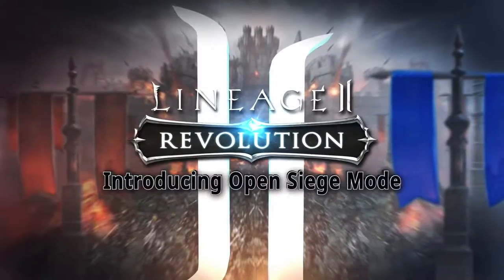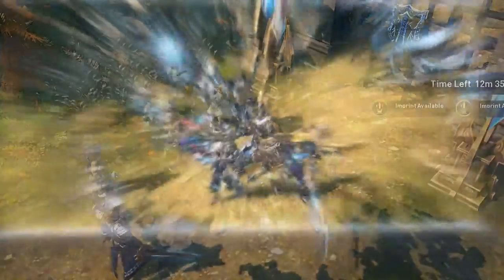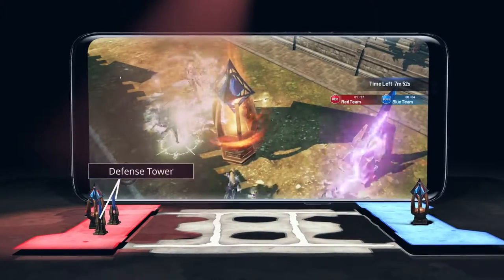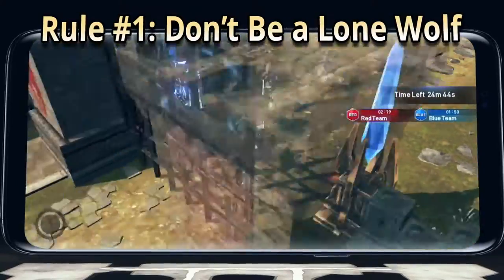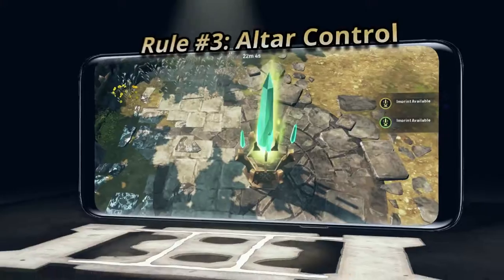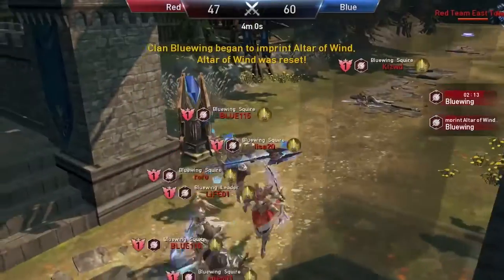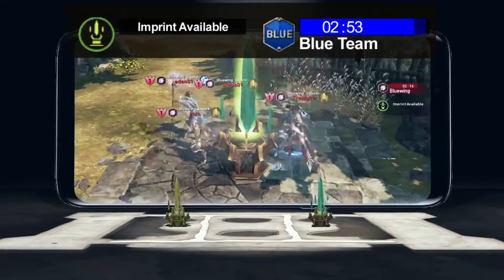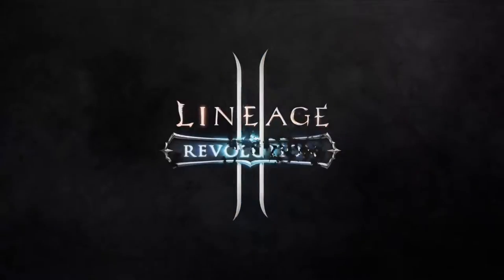Lineage 2 Revolution – Tráiler Modo PvP Open Siege